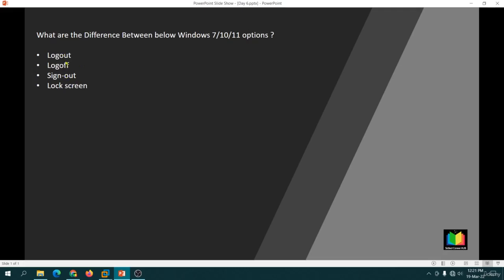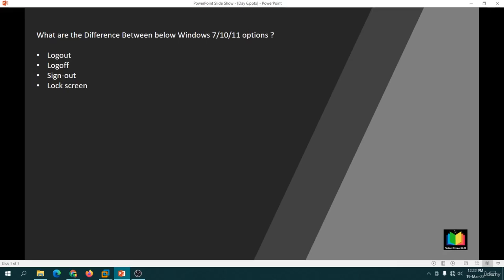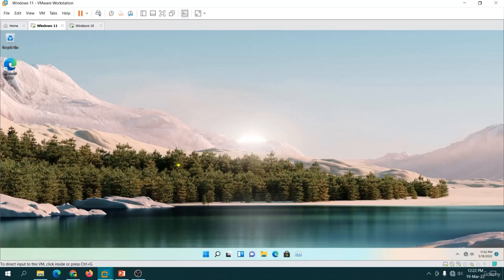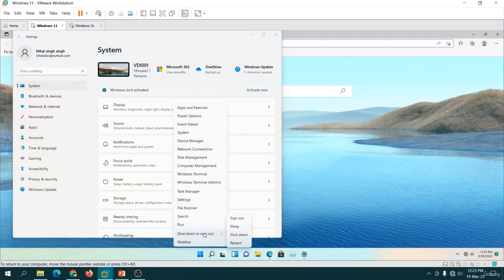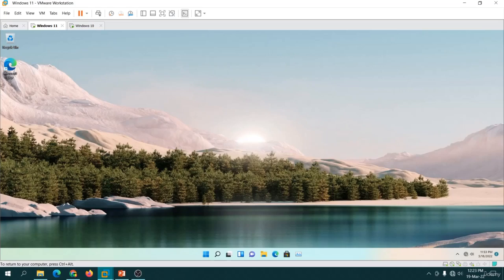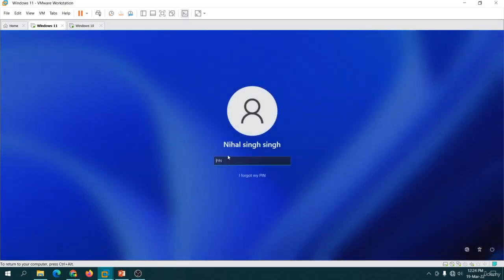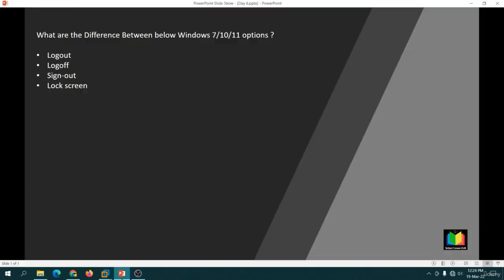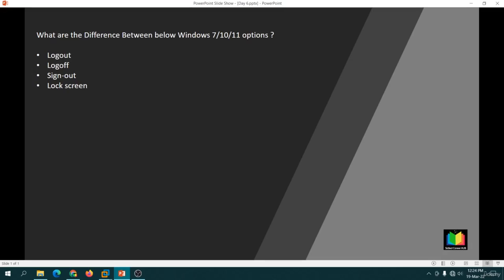6 Difference Between logout, log off, sign out and lock screen